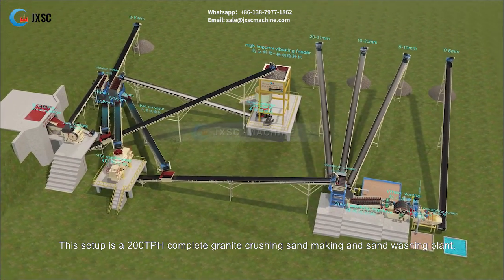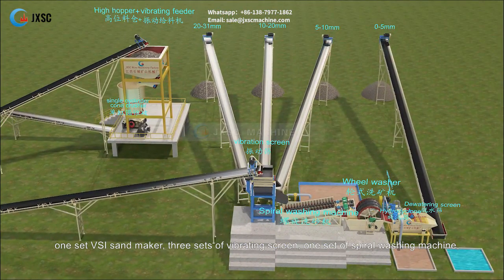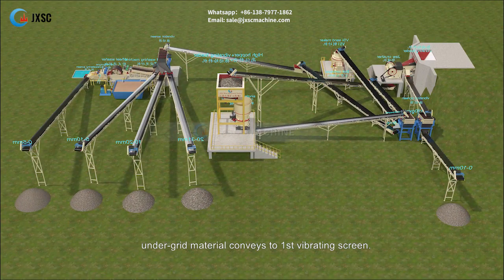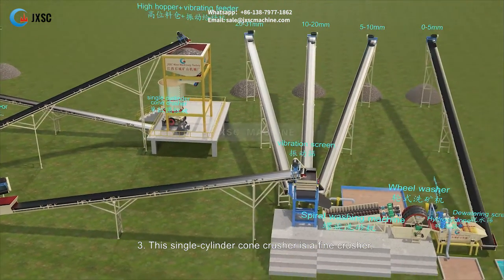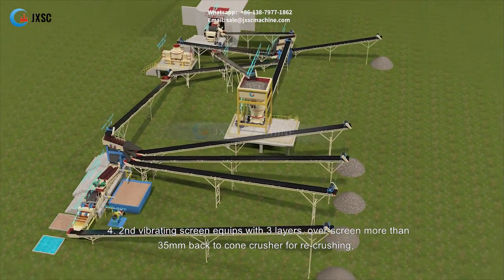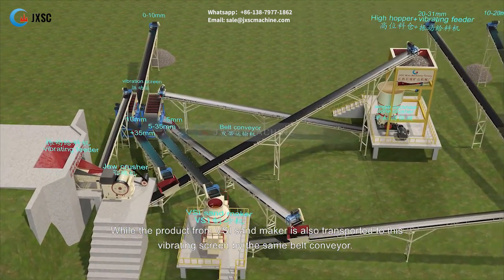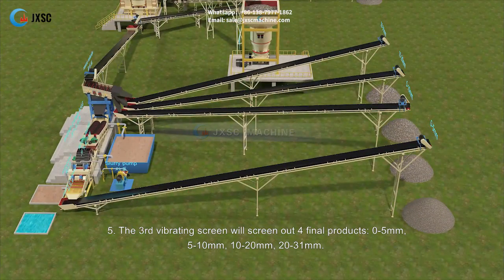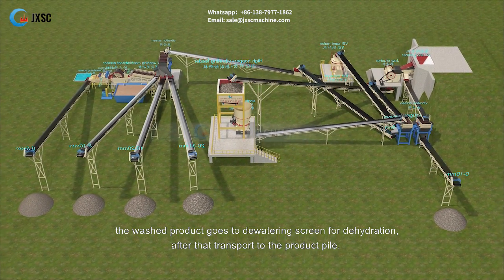200TPH Complete Granite Crushing Sand Making and Washing Plant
It's configured with one set vibrating feeder, one set jaw crusher, one set single cylinder cone crusher, one set VSI sand maker, three sets of vibrating screen, one set of spiral washing machine, wheel sand washer, dewatering screen and 12 belt conveyors.

【Contact JXSC to get more details】